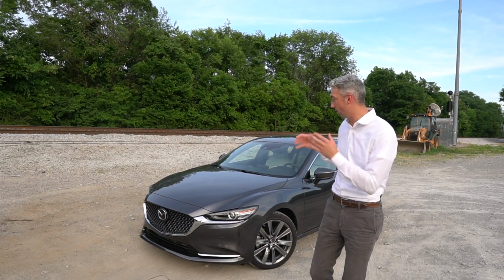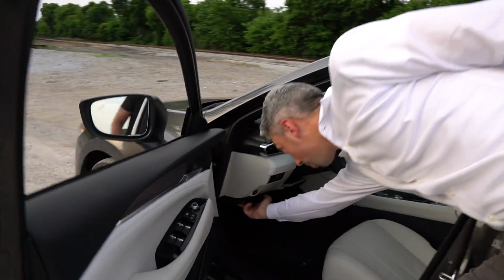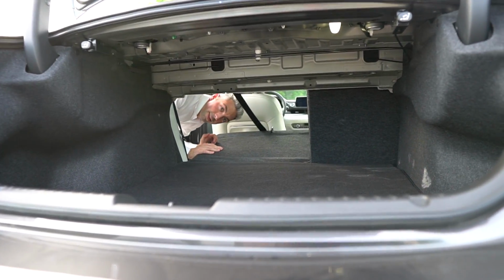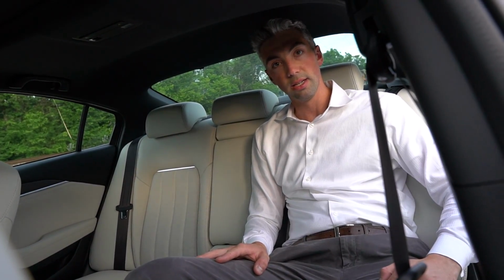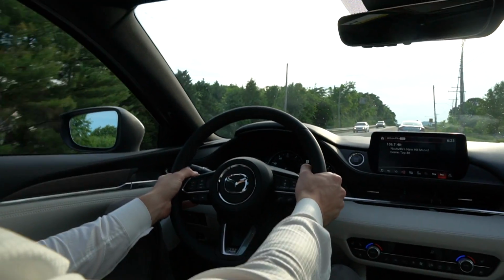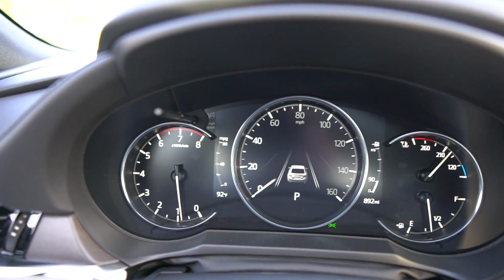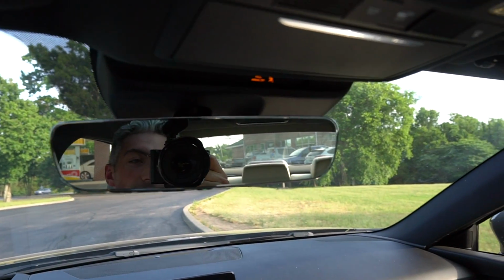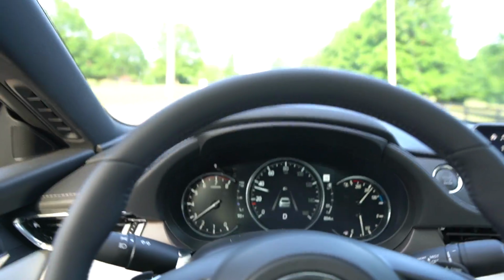2019 Mazda6 Signature | Full Review and Drive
Today’s review is the 2019 Mazda6 Signature. In this automotive review, I explain every thing I love and don't love about the 2019 Mazda6 Signature. Below is an outline for the talking points of this automotive review.

Bloopers: 0:00
2019 Mazda6 Exterior Overview: 1:21
Driving the Mazda6 Signature: 7:00
Interior Review of the Mazda: 9:38
Outro for Drive615 Channe: 13:34

Engine: SIGNATURE FEATURES:
250-hp SKYACTIV®-G18 2.5T Dynamic Pressure Turbo DOHC 16-valve 4-cylinder with VVT
SKYACTIV®2-Drive 6-Speed automatic transmission with sport mode
SKYACTIV-VEHICLE DYNAMICS with G-Vectoring Control Plus
Turbocharged front wheel drive.

This is a great family sedan that you can take on a nice road trip or to run around town in.

Thank you to @musiccityaerial for capturing the drone footage!

Amazon oil

Here at Drive615, we do car reviews, produce viral videos, and aim to bring you the most action packed automotive and lifestyle content possible.

Welcome to Drive615. Home of speed, power, and drive!
We are an automotive YouTube Channel and brand based out Nashville TN.